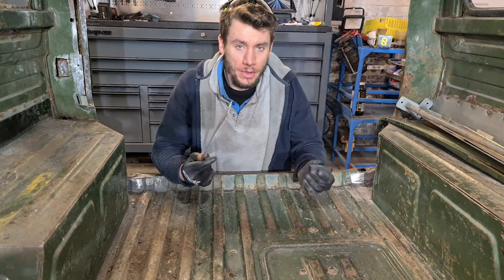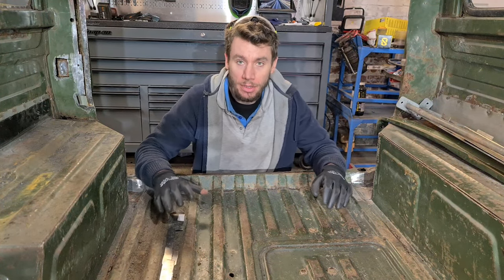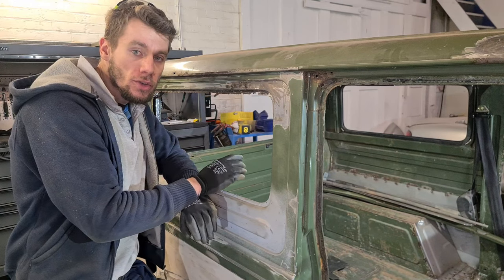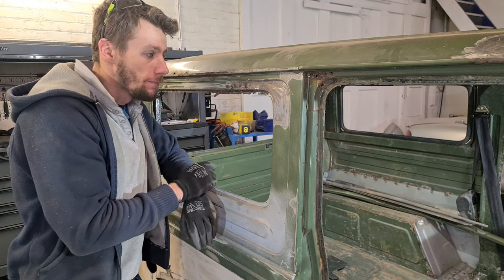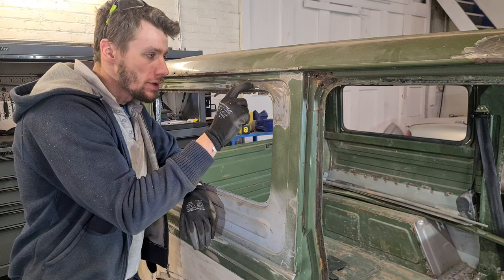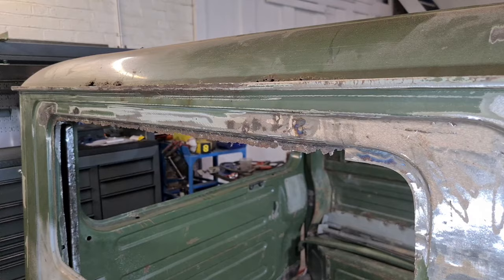Rebuilding A 1980 Suzuki LJ80 ASMR Style.. Kinda. Refabricating Interior Rusty Panels Part 28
An ASMR inspired rebuild video of our 1980 Suzuki LJ80. We tackle the interior peices, and smash our recording phone -- lost footage! whoops!!

follow along with our journey of getting this beauty back on the road!

Check out The first part in the series where we show you how it all started!: